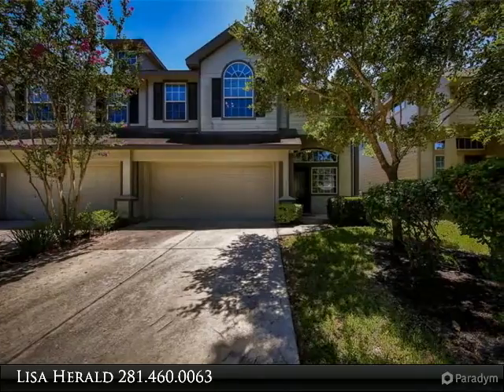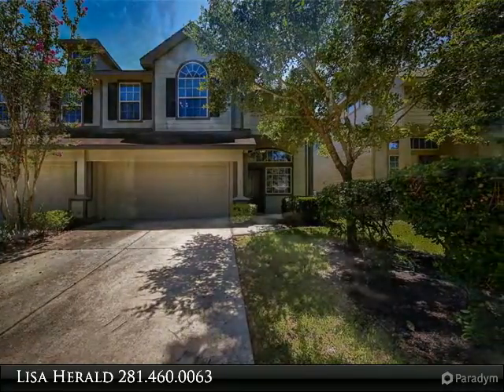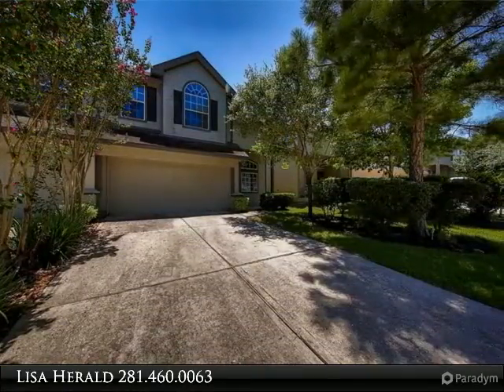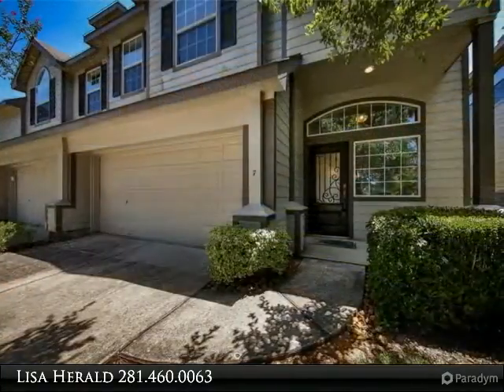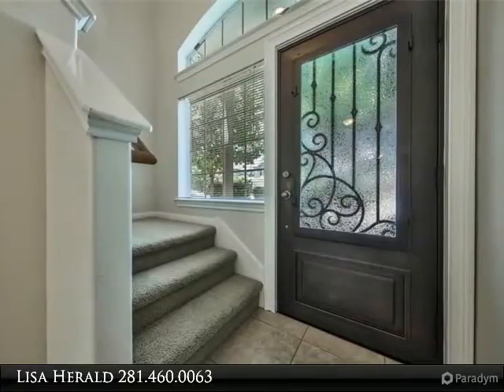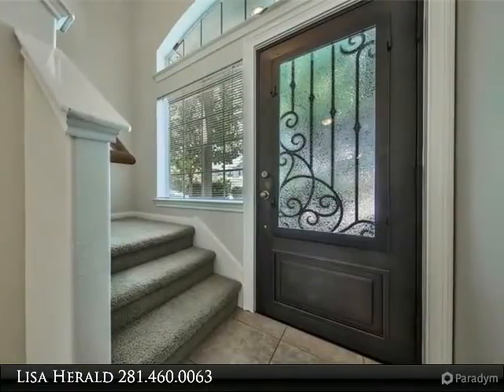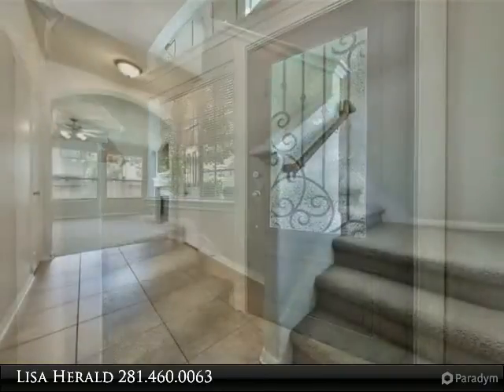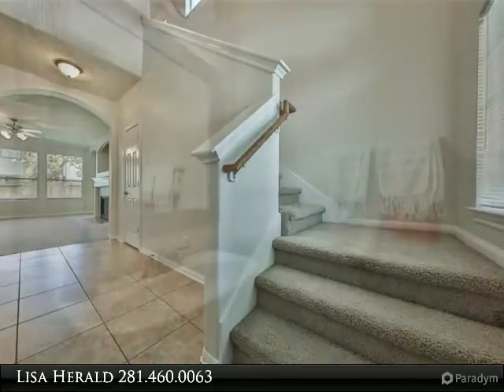7 S Burberry Park Circle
7 S Burberry Park Circle

Beautiful 2022 SF Townhome in the convenient neighborhood of Burberry Park in Sterling Ridge. 3 large Bedrooms, 2.5 bathrooms, large gameroom in this Energy Star Lennar home. Close to schools, parks, bike paths, YMCA, library, and lots of shopping and dining. Front yard, back yard fenced, large kitchen, breakfast bar, ceiling fans, alarm system. Fresh paint in all bedrooms and newer carpet down. Washer/Dryer/Refrigerator included.

Presented By:
Lisa Herald, Herald & Company at Zarco Properties